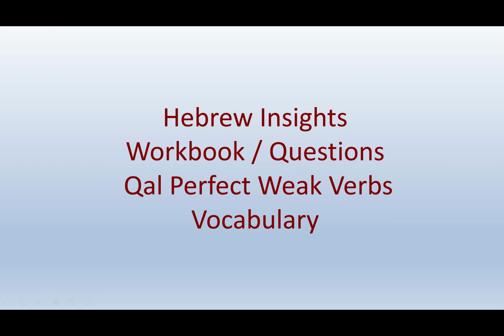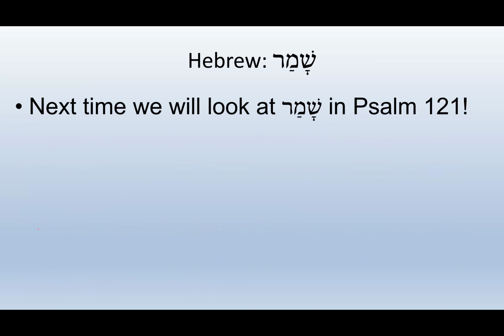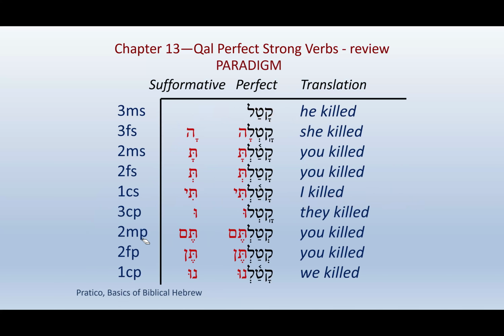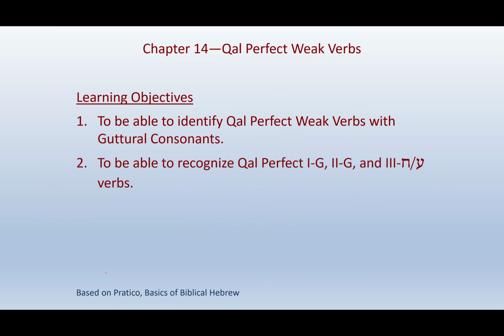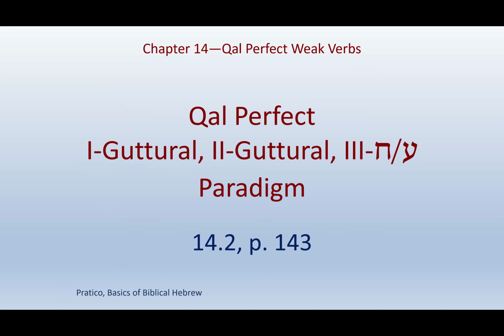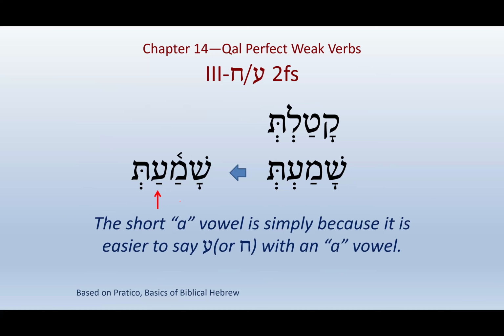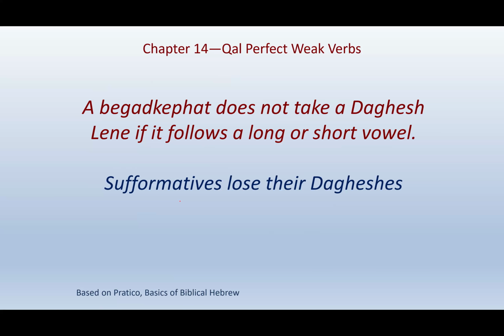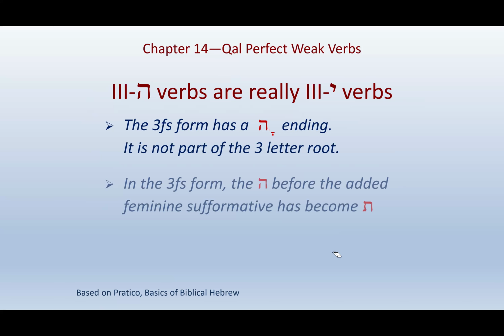Basics of Biblical Hebrew Chapter 14a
Qal Perfect Weak Verbs
(Also an intro into שָׁמַר)

We are using Basics of Biblical Hebrew Grammar and Workbook
by Gary D. Pratico and Miles V. Van Pelt (3rd Edition)

Chapter 1 - Hebrew Alphabet and History of Hebrew (plus some Modern Hebrew greetings: hello/goodbye, see you later, good morning, good afternoon, good evening)

Chapter 2 - Hebrew Vowels (plus some Modern Hebrew phrases: a review from lesson 1. plus Shabbat Shalom)

Chapter 6 - Hebrew Prepositions (plus more Modern Hebrew greetings: Shalom, my name, what is your (his, her) name?)

Chapter 7 - Hebrew Adjectives (plus more Modern Hebrew conversation: How are you, very good, good, thank you, ok, not good)

Chapter 10 - Hebrew Construct Chain (plus the Hebrew names of the Books of the of the TaNaKh)

Chapter 11 - Hebrew Numbers (plus arabic numbers; a Hebrew Insight: 1 Chronicles 28:9; also a look at the number of the Beast)